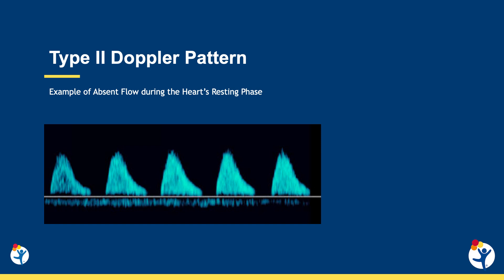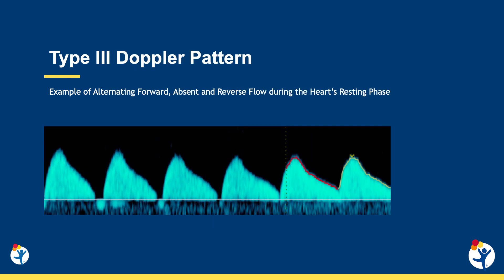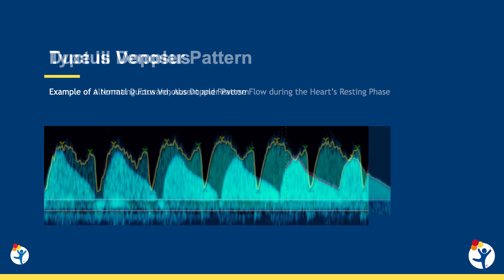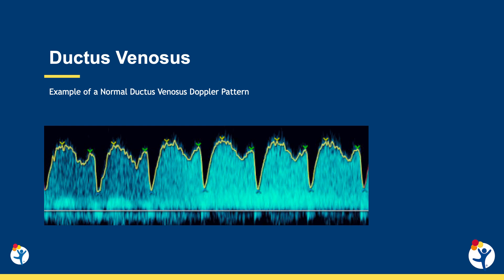Selective Fetal Growth Restriction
Selective fetal growth restriction in twin pregnancies occurs when one twin grows at a healthy rate while the other faces growth challenges due to an unequal share of the placenta. While this is a complex condition to address, the Colorado Fetal Care Center at Children’s Hospital Colorado is significantly reducing loss rates for even the most severe cases of selective fetal growth restriction.

In this video, maternal fetal medicine expert Michael Zaretsky, MD, provides a comprehensive look into diagnostic techniques using Doppler ultrasound to monitor blood flow and fetal interventions like radiofrequency ablation or laser therapy. Learn about the unique challenges of each type of fetal growth restriction and how we navigate the complexities of trying to ensure both twins survive.